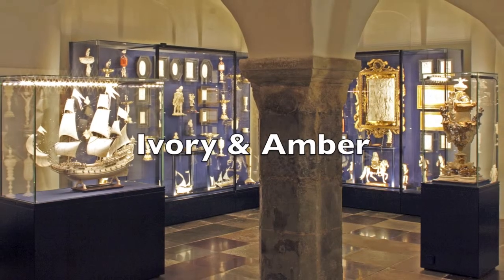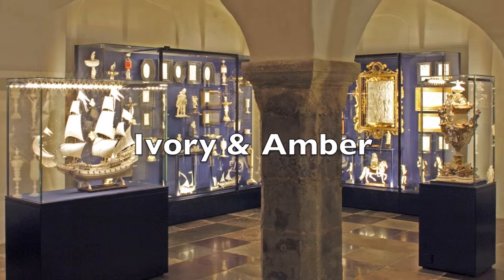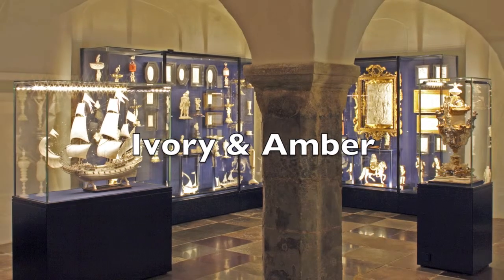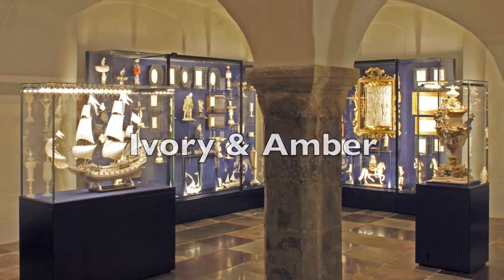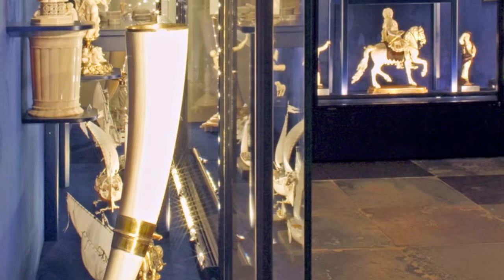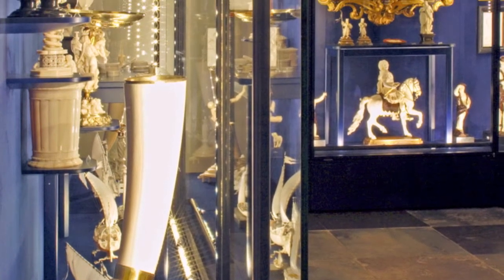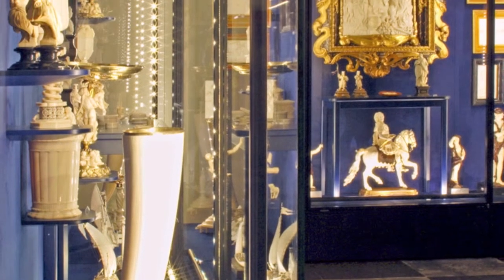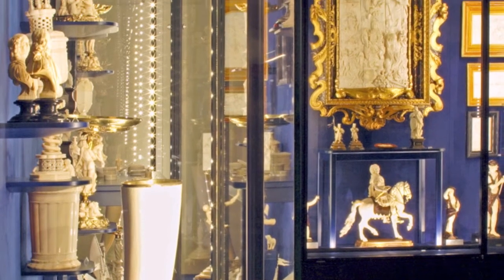Ivory and Amber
Basement, Rosenborg.